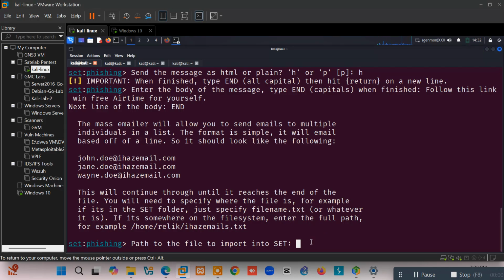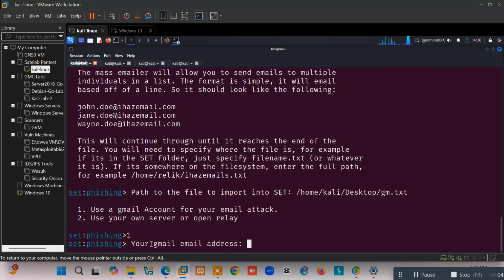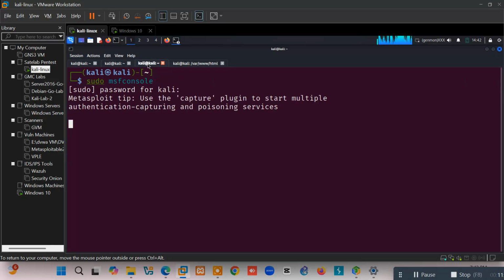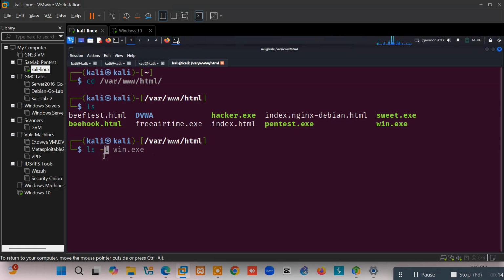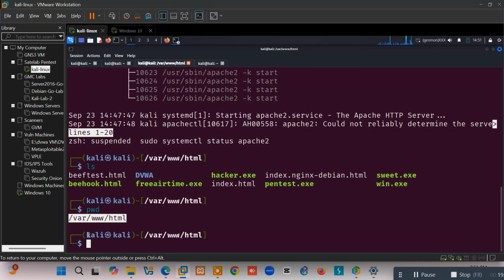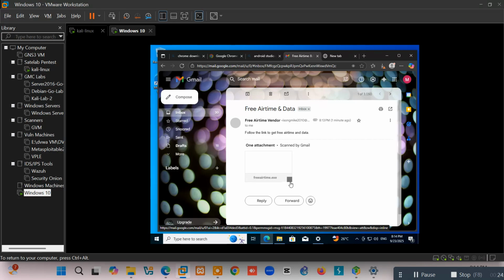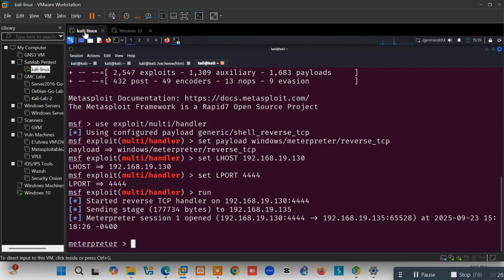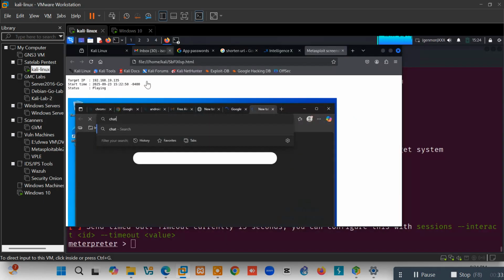Phishing Attacks Using Mass Mailer Techniques & Windows Hacking | Cybersecurity Awareness | Kali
This video provides an educational demonstration of how phishing attacks can be conducted using mass mailer techniques. Conducted in a controlled environment with full permission, the purpose is to raise awareness about cybersecurity threats and help organizations recognize and defend against phishing scams. Always remember to practice ethical hacking and obtain proper authorization before performing security assessments.